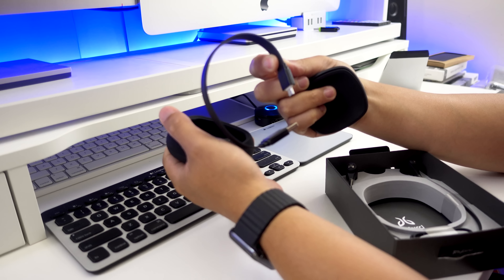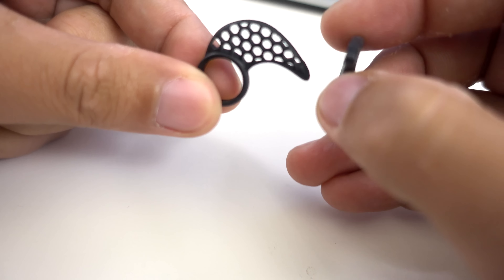Jaybird X2 Bluetooth Earphones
Mabuhay!